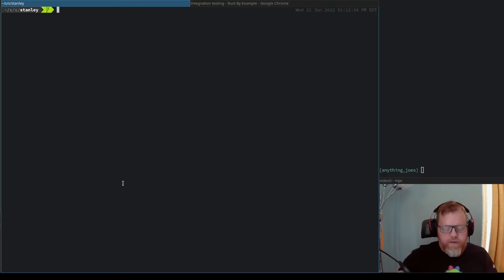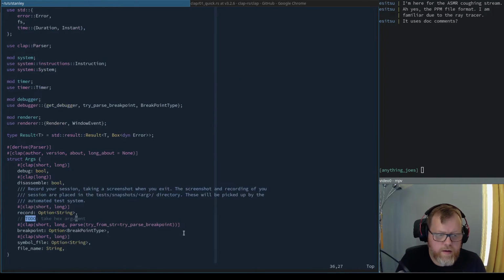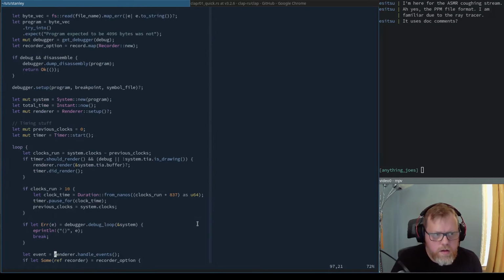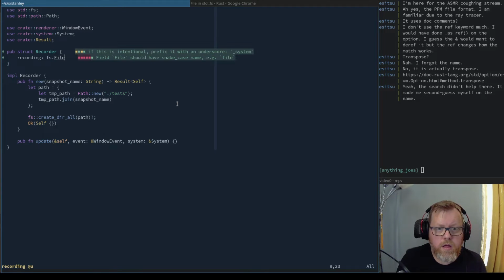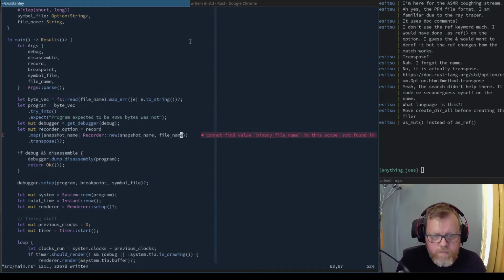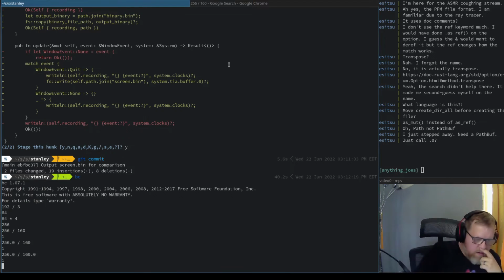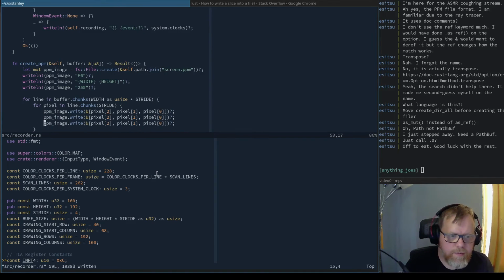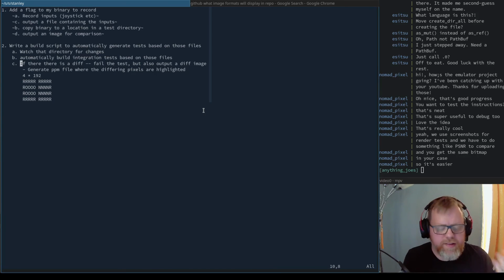Automating the Atari -- Part 1 | Atari 2600 Emulator in Rust | Steam 19